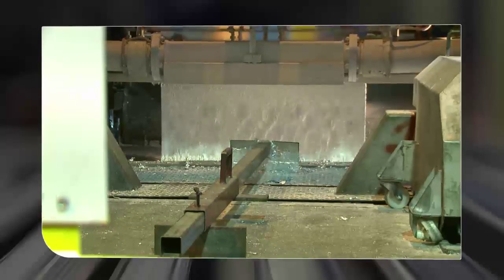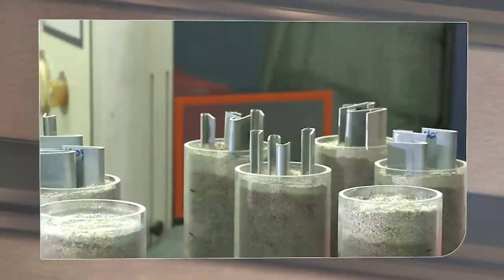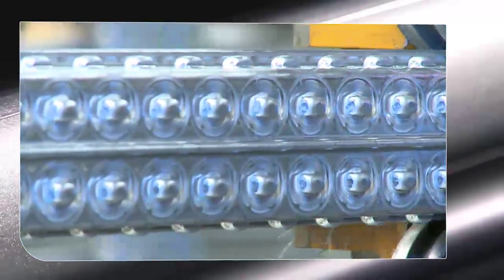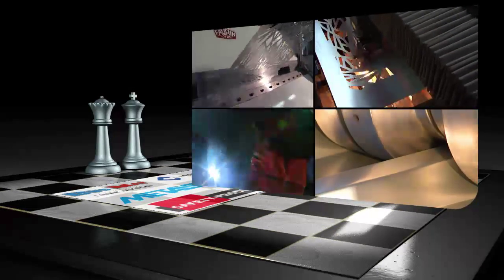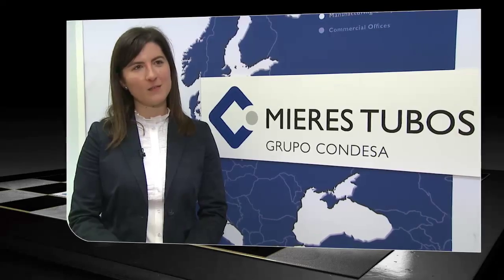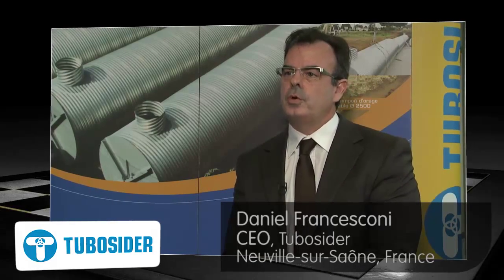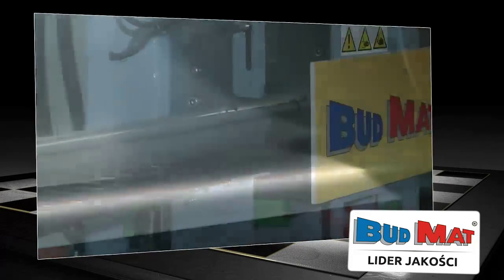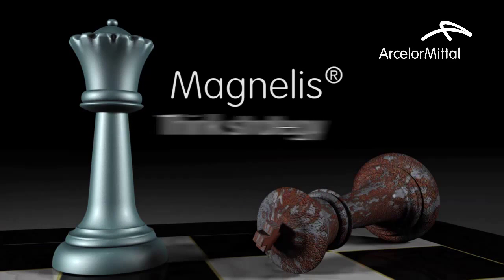Magnelis® ... Think strategy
Innovation is at the heart of ArcelorMittal. Over the years, the steel manufacturer has excelled in the development of metallic coatings that offer a wide range of manufacturing options with outstanding economic, technological and environmental advantages. Its latest innovation -- a breakthrough in corrosion-resistant metallic coatings -- is no exception.